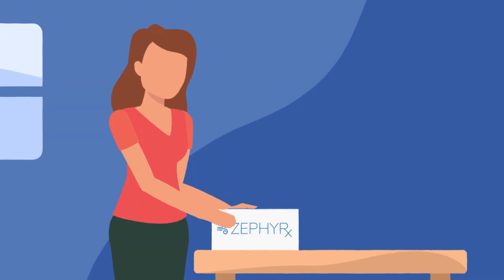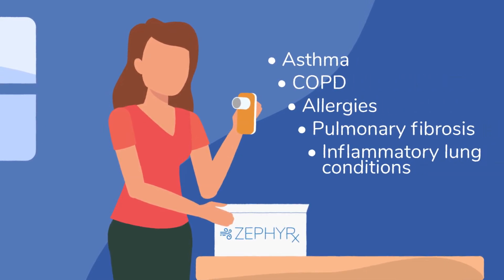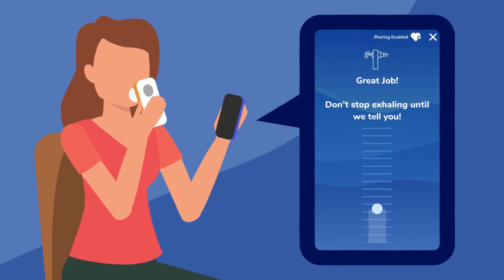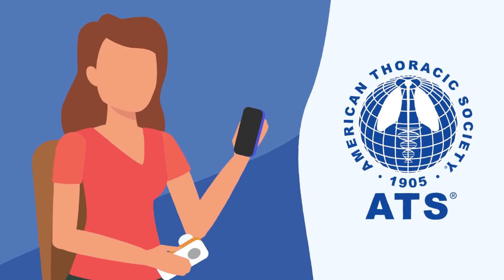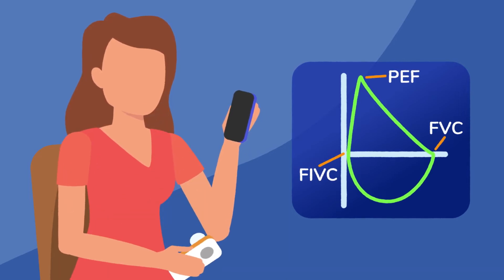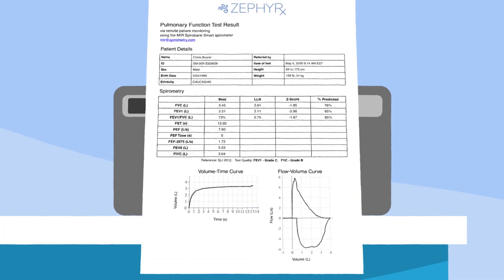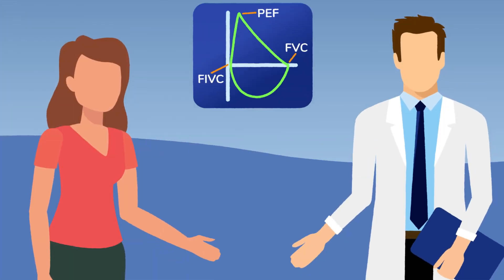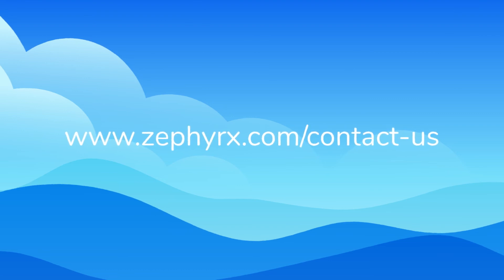ZEPHYRx -- Respiratory Health wherever you are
Monitor your lung health while in isolation, at home or wherever you are.